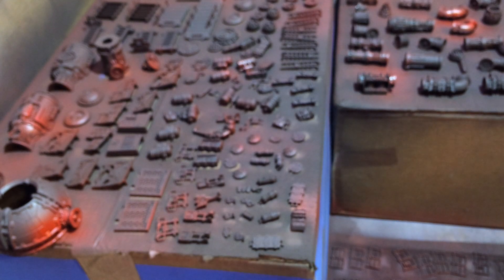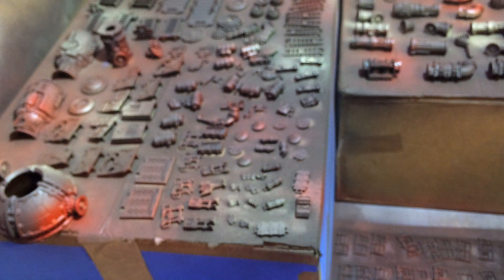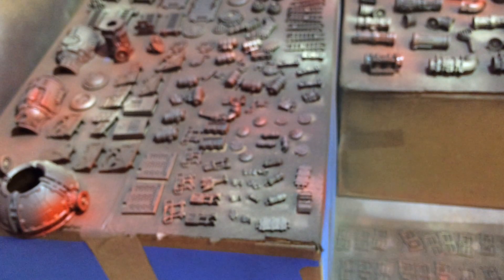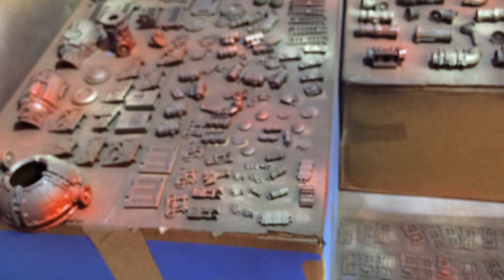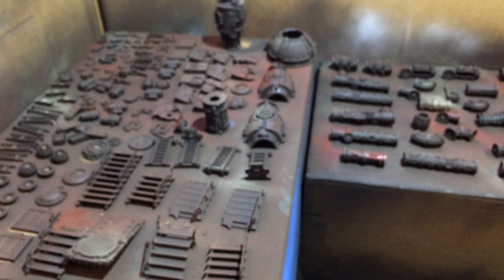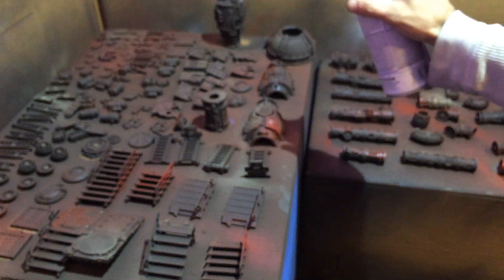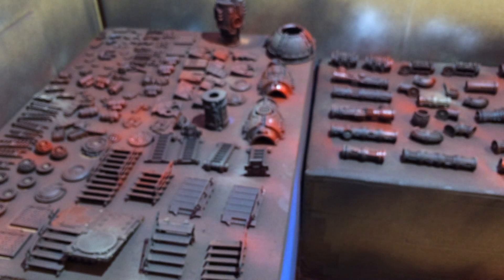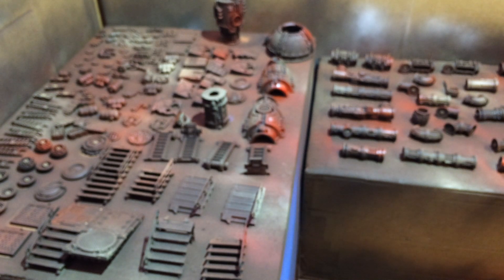WHMS Necromunda PT1 How to paint Metal Dark Uprising Zone Mortalis Kill Team Warhammer 40k terrain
***sorry this video is blurry, my backup camera was having trouble focusing.  i still included the video, for the audio, and basic technique.***

War Hammer Man Studios
Necromunda Dark Uprising  PT1 How to paint Metal Dark Uprising Zone Mortalis, kill team, or warhammer 40k terrain or Underhive
 these pieces are part, of 2x sets of the dark uprising terrain,
3x Alchomite stacks,
and some accessories.
Remote Controlled LED tea Lights
Large Magnets Used Rare Earth Neodymium Disc Magnets       6 x 1.5mm (1/4 x 1/16 inch)
Medium Magnets Used Rare Earth Neodymium Disc Magnets   3 x 2 mm (1/8 x 3/32 inch)